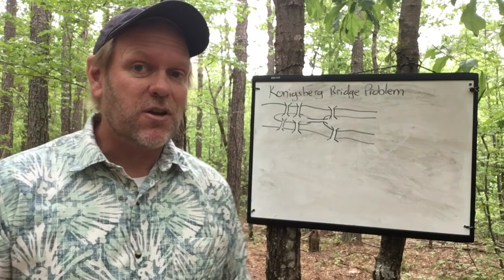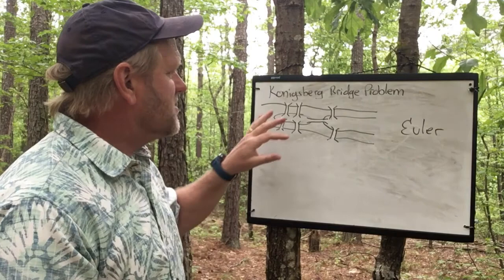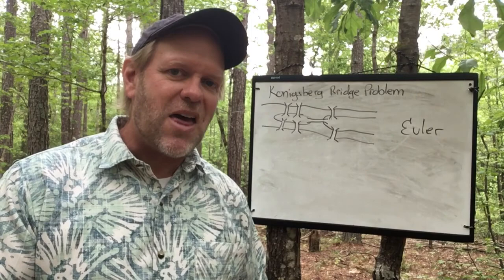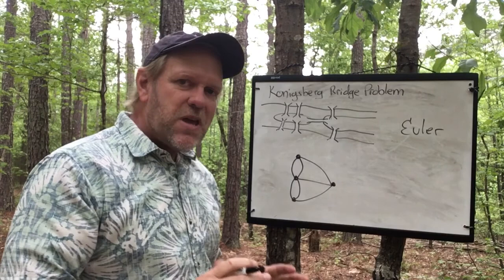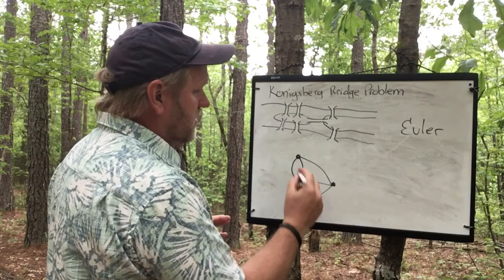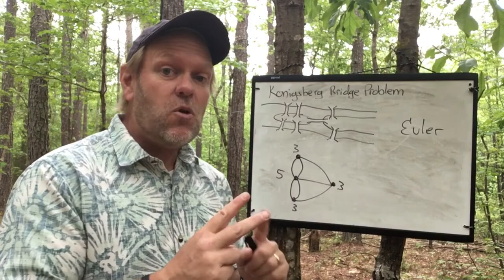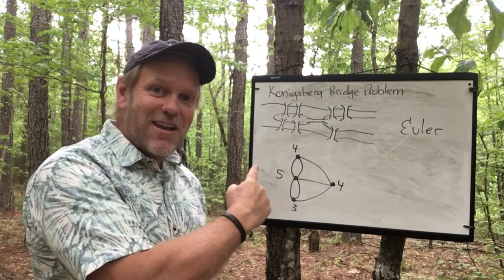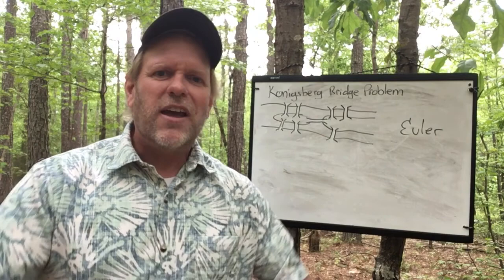Euler vs Hamilton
Find out about two famous mathematicians, Euler and Hamilton, as you learn about special cases of Graph Theory pathways.